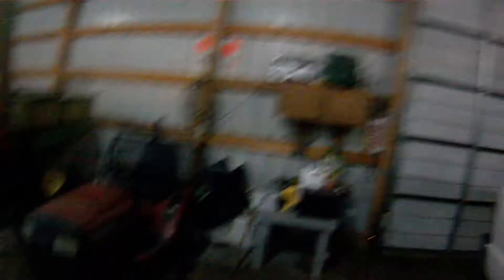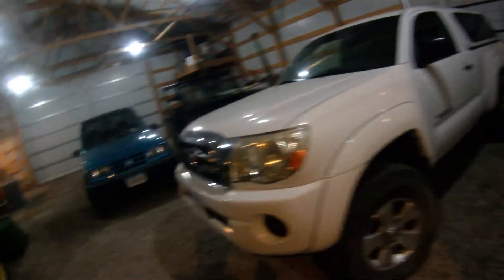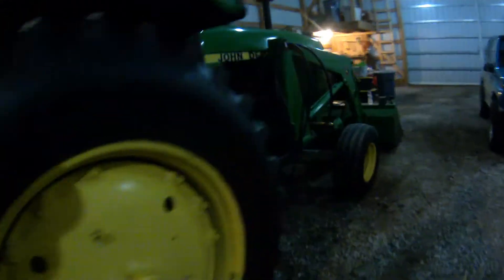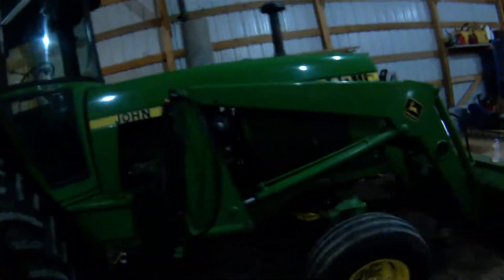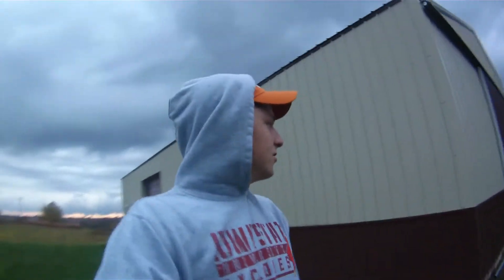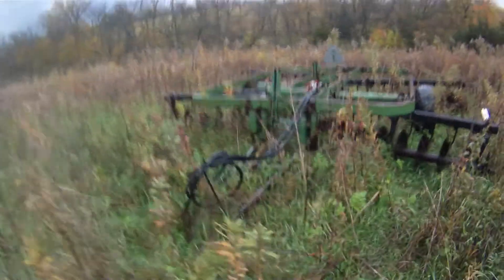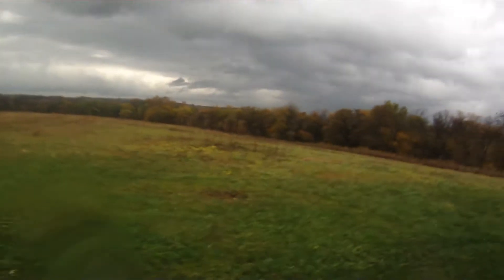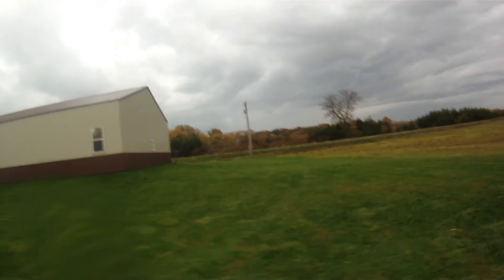Tour Around The Shop!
Take a look around our shop and farm! SORRY ABOUT THE WIND. I DIDN'T KNOW IT WOULD BE THAT LOUD!